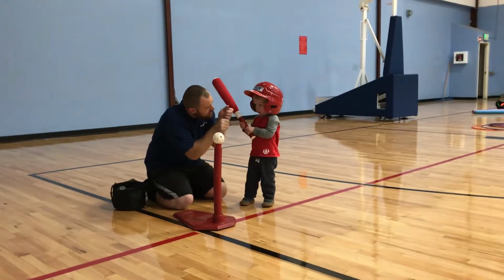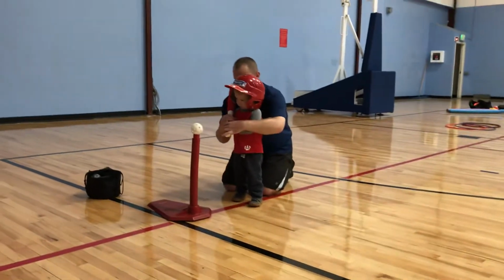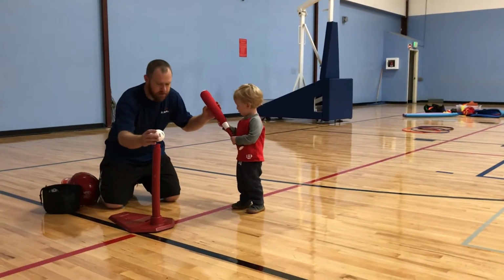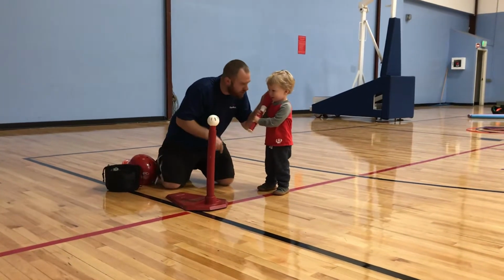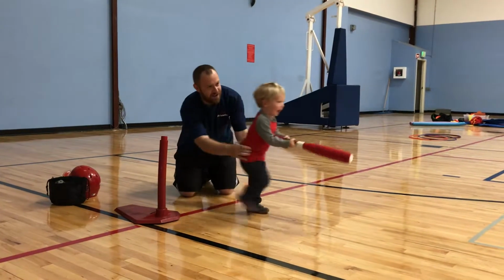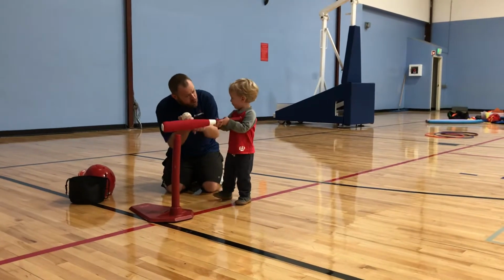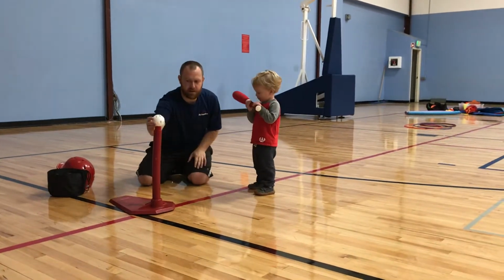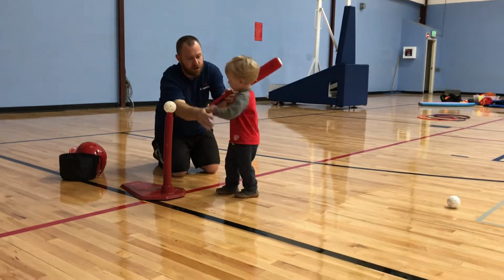Milo at bat!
This coach is great, too!